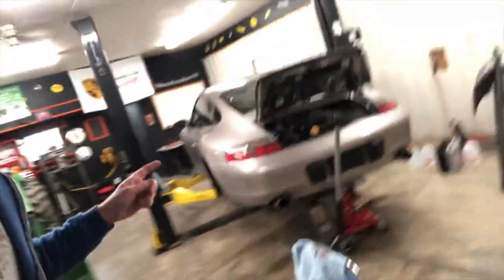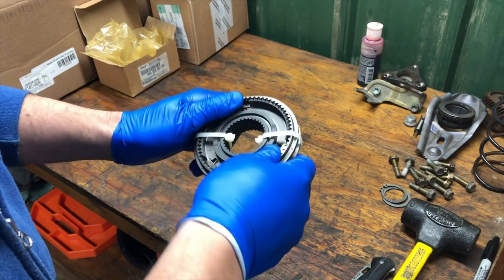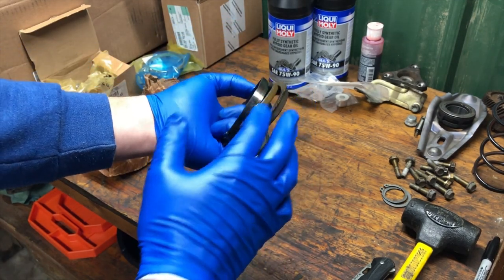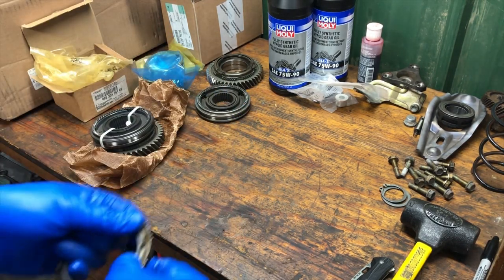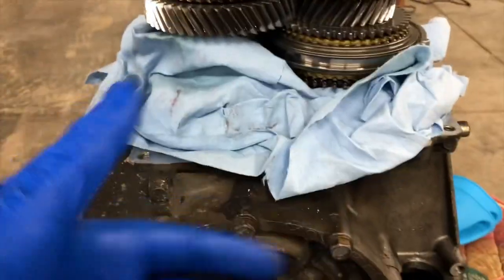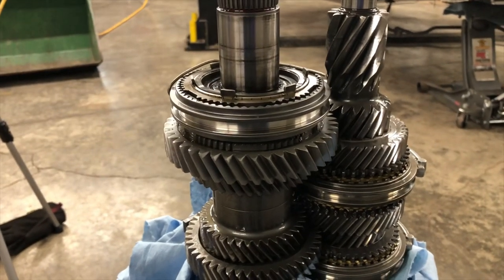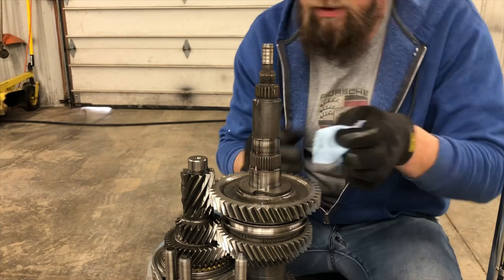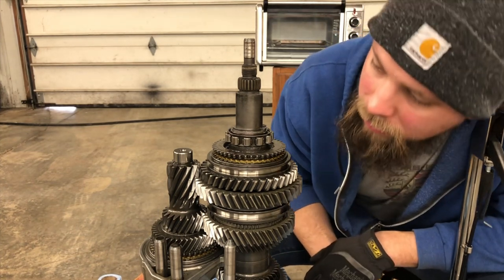Porsche 996 Transmission Reassembly, Part 1: Re-Stacking the Gear Sets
This video is one in a series of videos documenting the process of rebuilding 2nd gear, and related synchros in my 2001 996 Porsche Carrera 4. In this video, I begin the reassembly process of the transmission.

Thank you, again, for watching and for your support.

- David